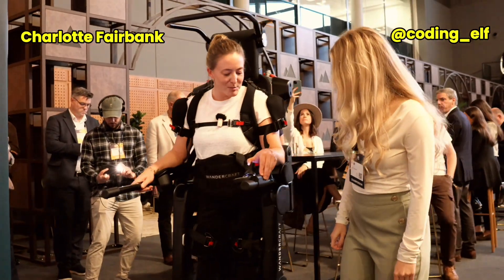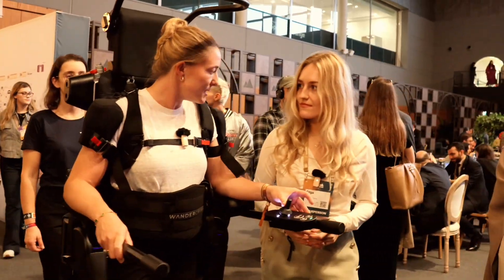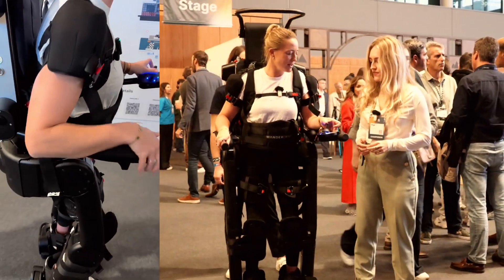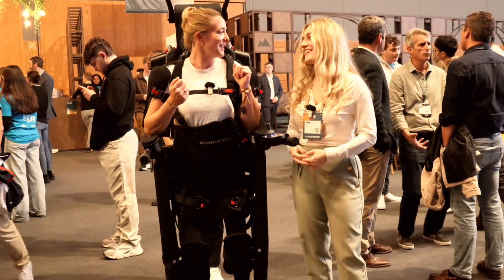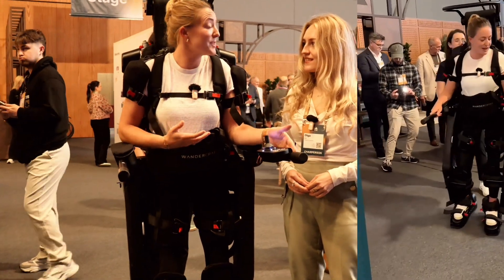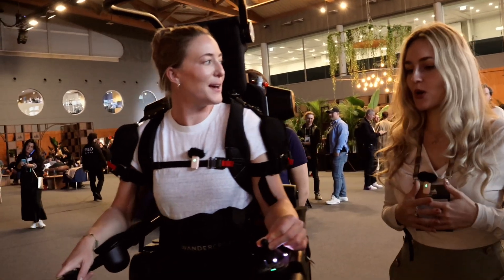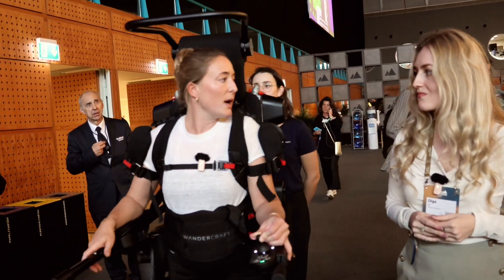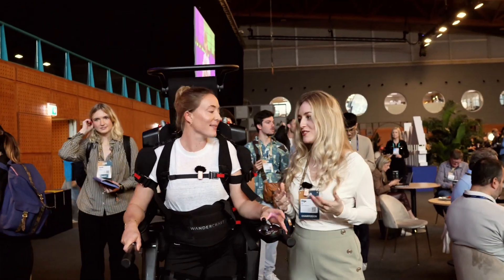What’s an exoskeleton?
Conversation with an inspiring Charlotte Fairbank during the @websummit Conference in Lisbon 🇵🇹

We asked her to explain what’s an exoskeleton, how it works, and how it’s changing lives.

Wandercraft’s exoskeleton is helping people move again - one step at a time. In this video, we take a closer, real-life look at how it actually works and why it can make such a big difference in someone’s independence and everyday comfort. It’s simple, it’s human, and it’s genuinely inspiring to see.